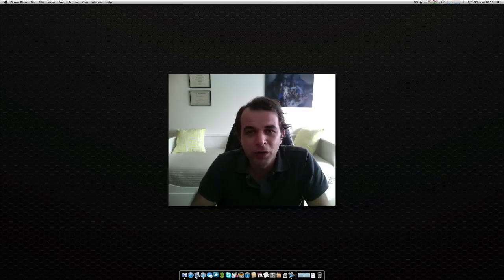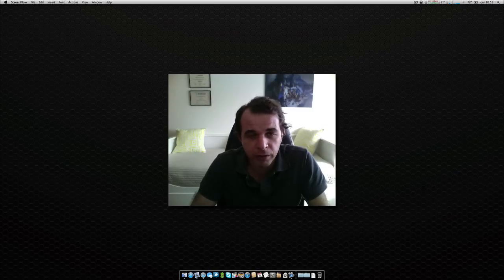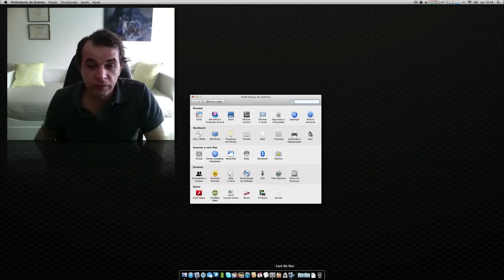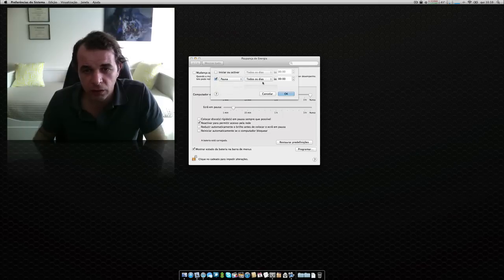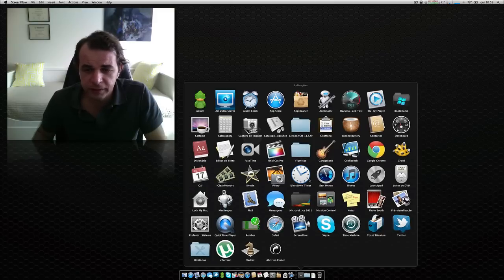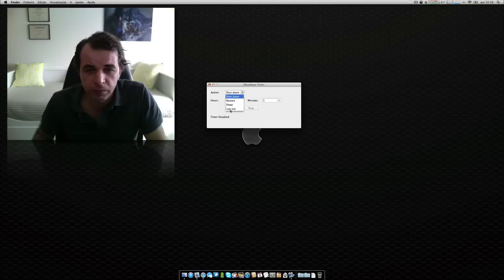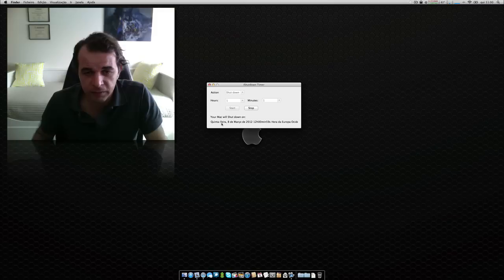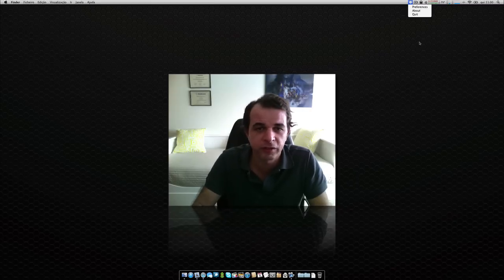Shut Down you Mac automatically with iShutDown Timer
iShutDown Timer useful app to shuts down automatically your Mac without any hassle.